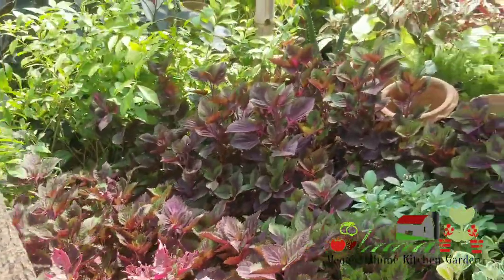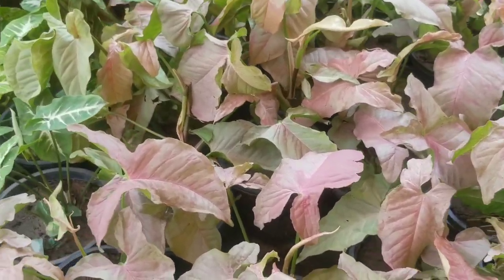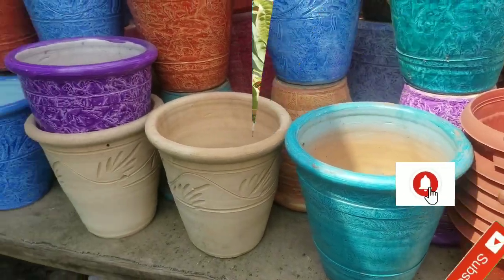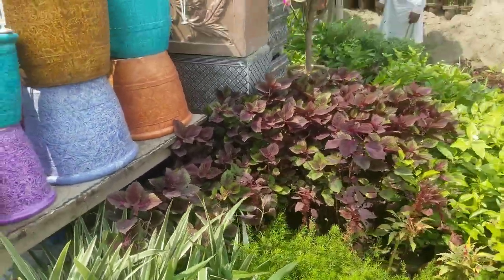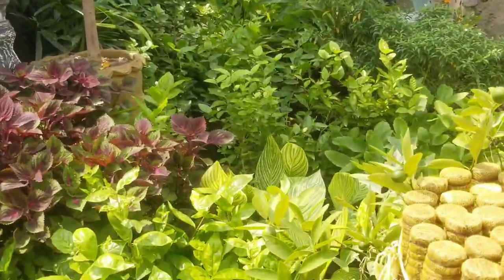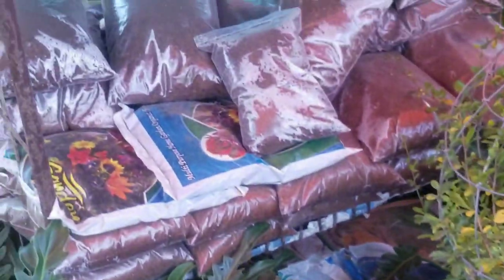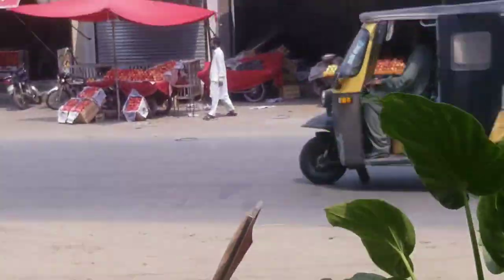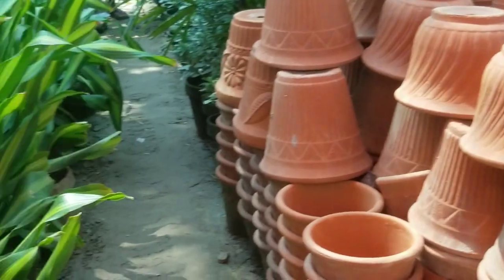Asim Vlog to Nursery Overview for Pots Stands | Hanging Baskets |Terracotta Pots with Rates Part 3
September month start now and ending monsoon season to grow New Plant as well as cuttings. Today’s I visit different Nursery for Purchase of Flowers and Variegated New Ornamental Plants, Hanging Baskets, Ceramic Pots, Terracotta pots and Pots Stands with Rates Part 3